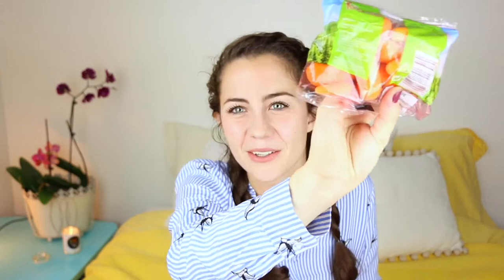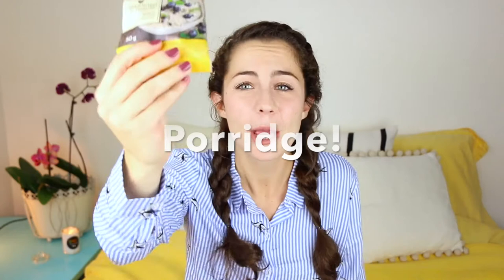What can you buy for 1 € in a Norwegian supermarket?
A Portuguese girl who lives in Oslo tries to find food in a supermarkt that costs 1 euro or less.